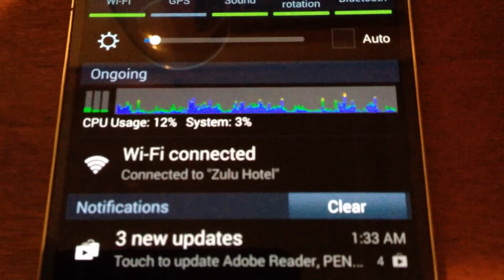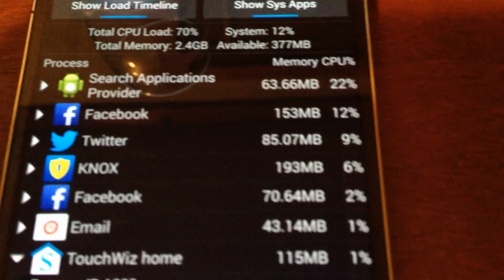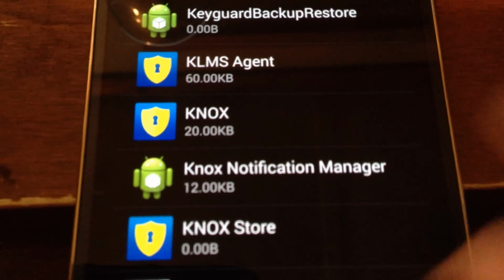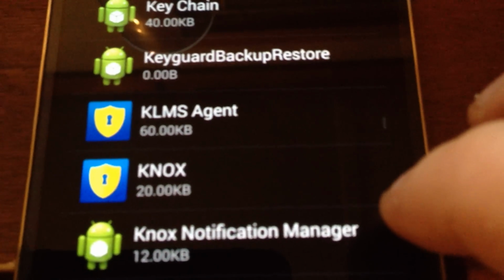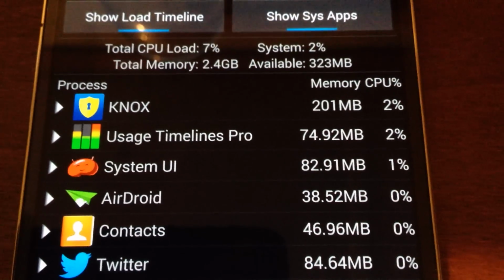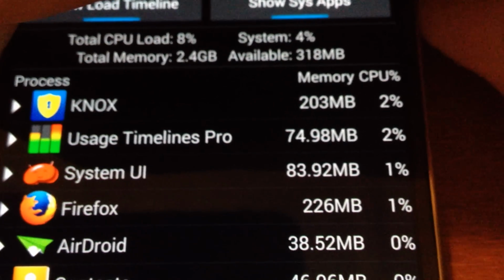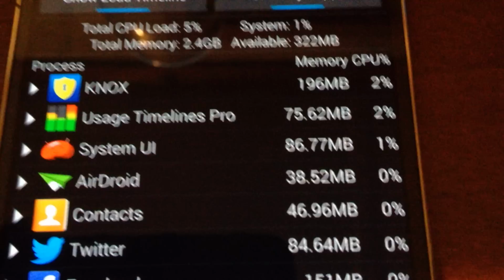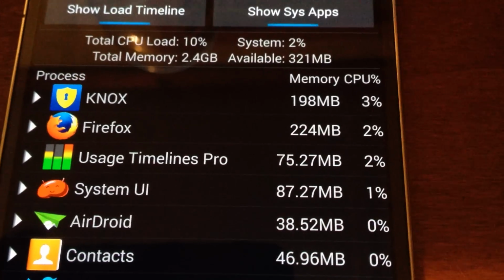Samsung KNOX Software is Spying on you and Draining Your Battery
I have some proof about the habits of this trojan horse piece of software. Check it out and tell me what you think. This app has all the permissions it needs to spy on you with no problem.